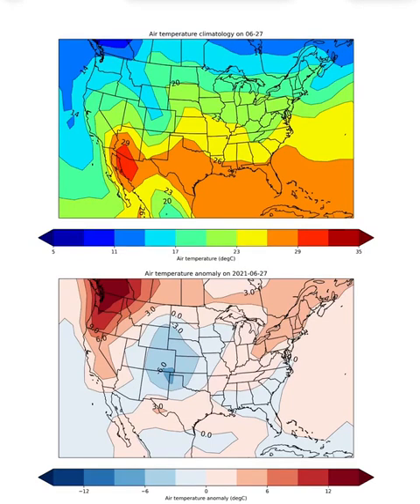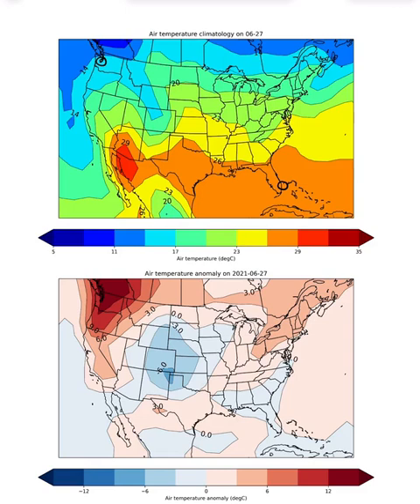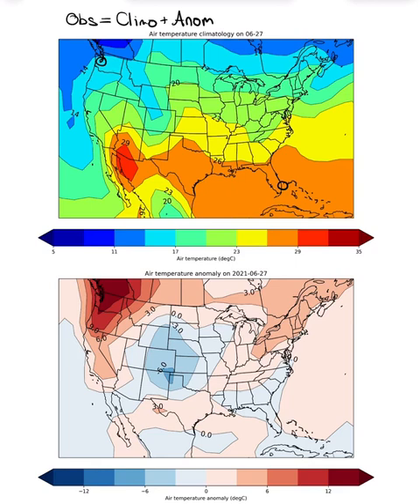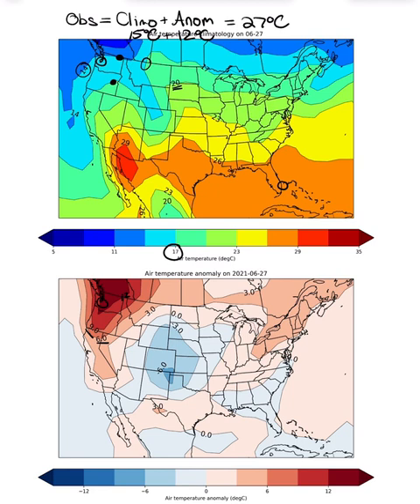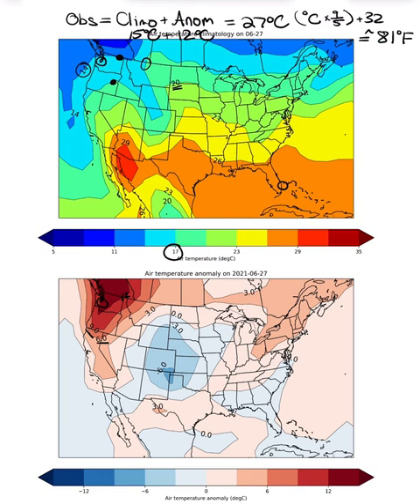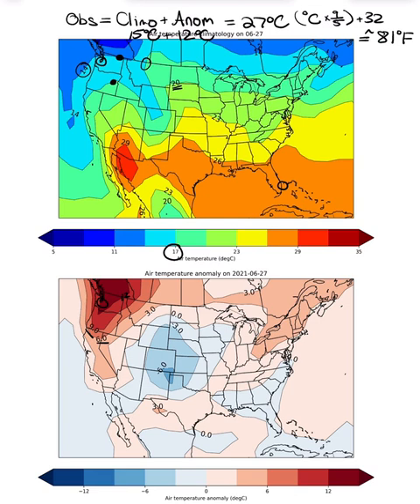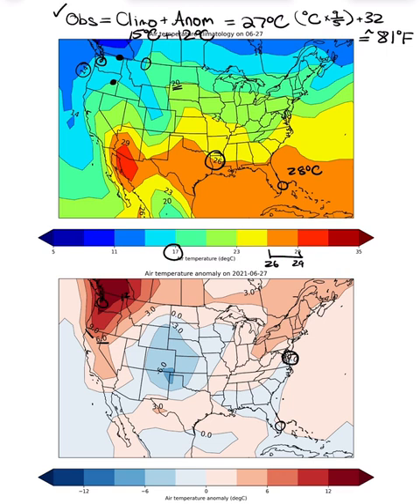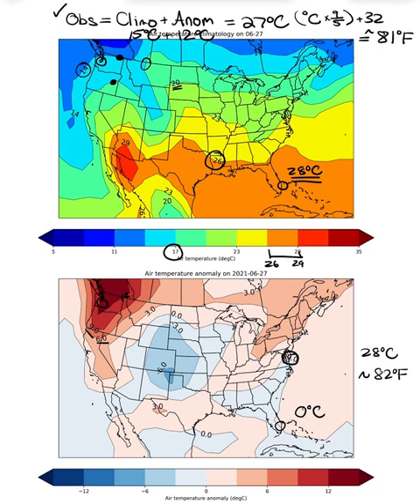Anomaly question answer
Lesson one anomaly answer